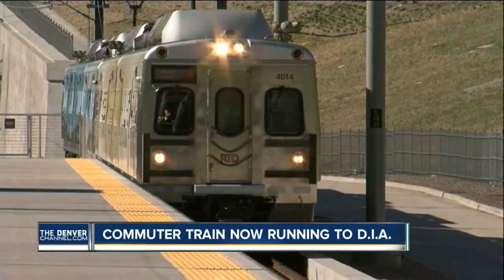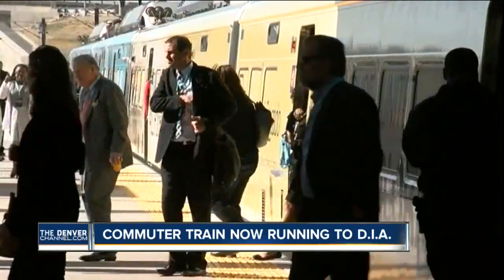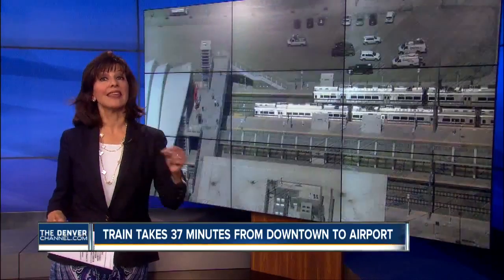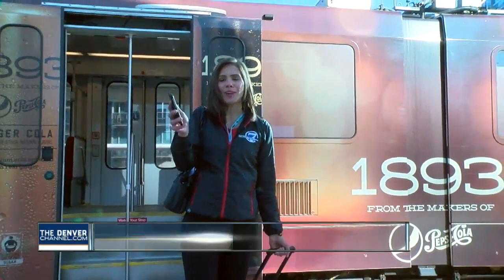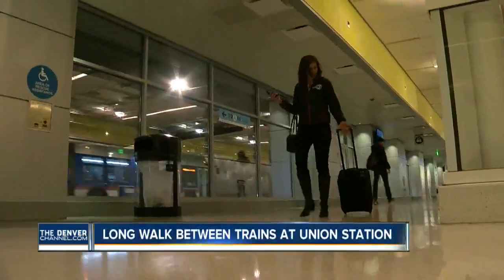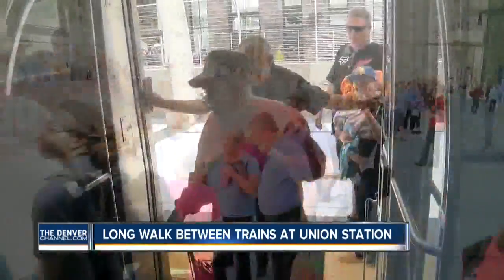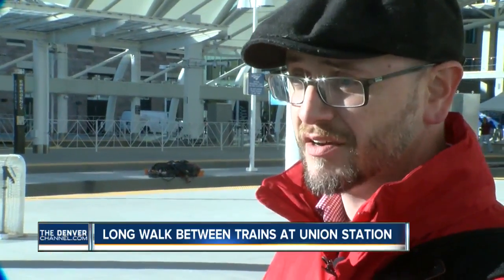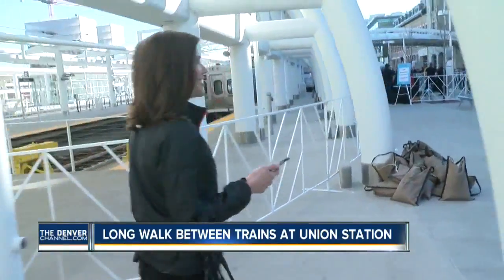Long walk between trains at Union station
Denver7 reporter Nicole Brady tells us if you take the light rail to Union Station and then transfer to the A-line, or vice-versa, you're gig to have a long walk between your trains.